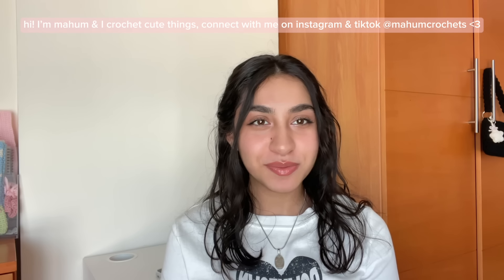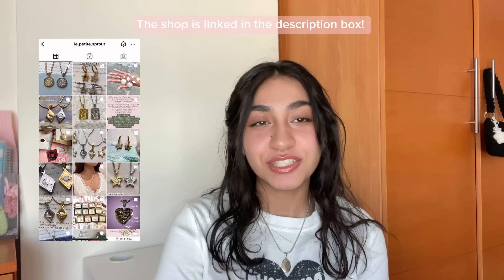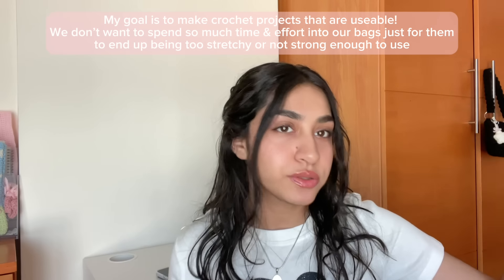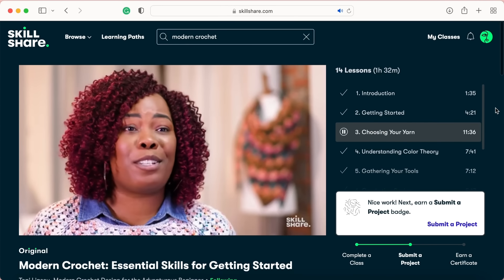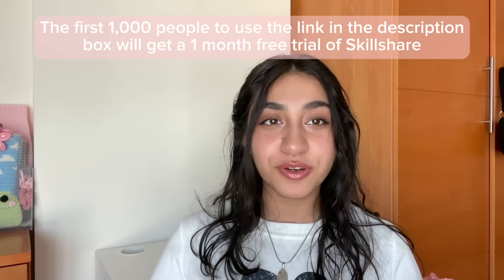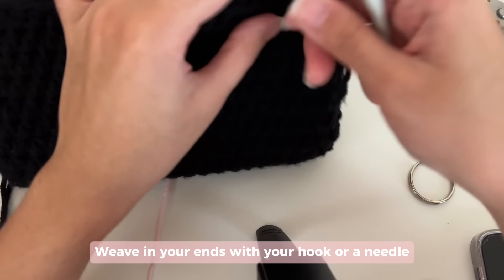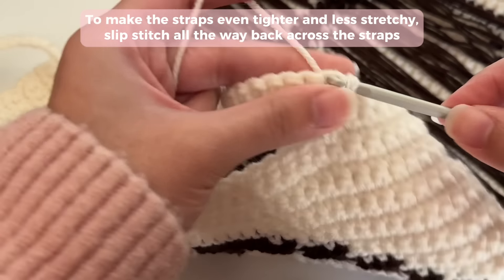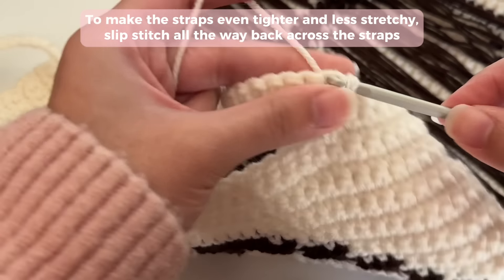how to crochet the cutest messenger bag, mini shoulder bag, & harry's house tote | easy tutorial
tutorials in this episode...
bag 1: mini shoulder bag inspired by the prada re-edition 2005
bag 2: tote bag inspired by harry styles
bag 3: bow messenger bag made from solid granny squares

*for all the harries! shop the cutest harry styles inspired jewelry

chapters:
0:00 intro
0:18 bag 1
1:02 bag 2
1:40 bag 3
2:05 making your bags useable
4:37 how to: chunky yarn
6:40 shoulder bag body
11:21 attaching keyrings
12:44 straps
15:12 harry's house front piece
27:31 hearts
30:55 straps
34:22 back piece
36:23 joining the sides
39:20 granny square round 1
42:28 round 2
46:13 round 3
50:10 joining the squares
54:21 flap
56:30 straps
1:01:35 attaching everything